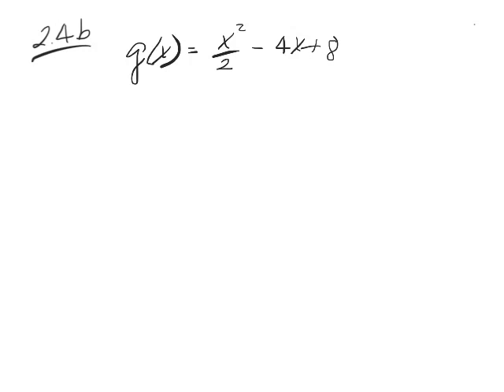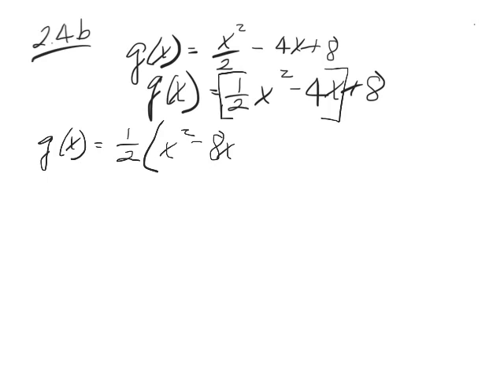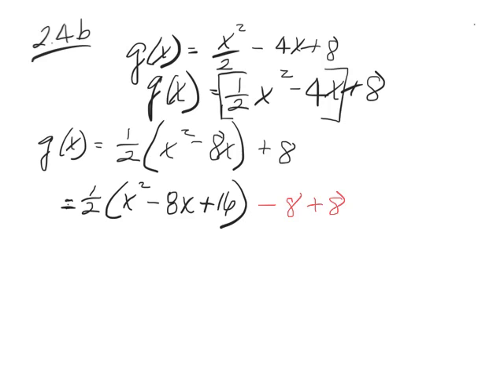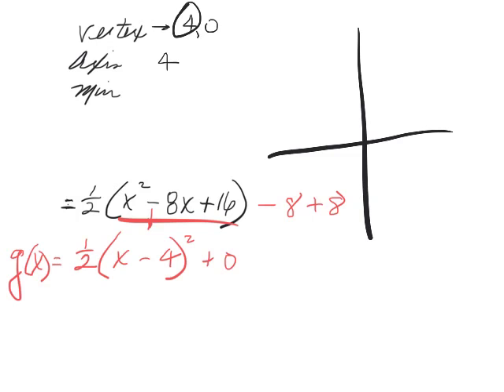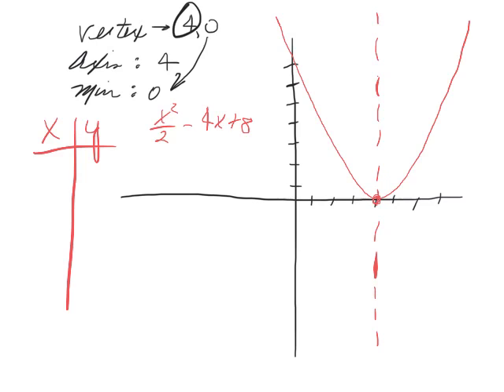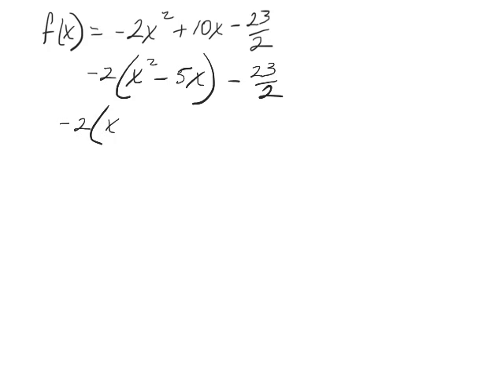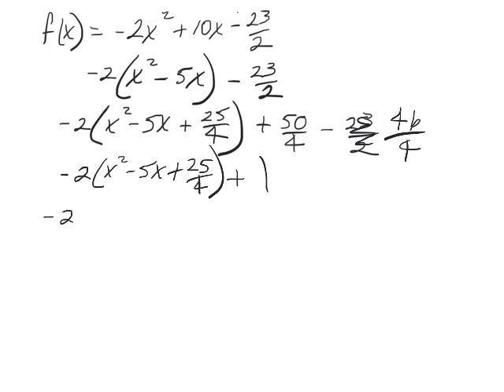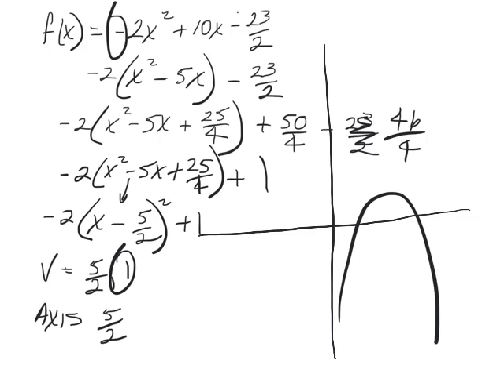2.4b; college algebra